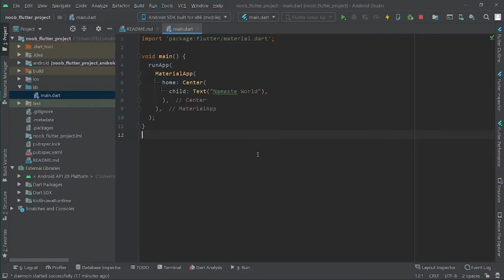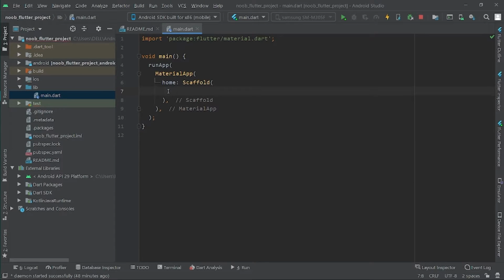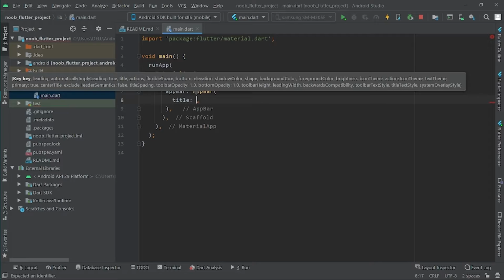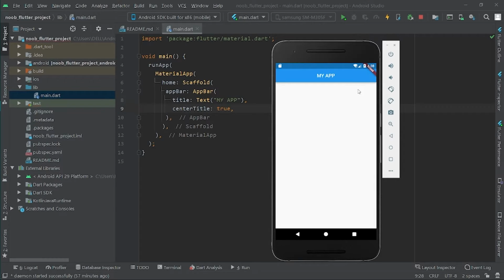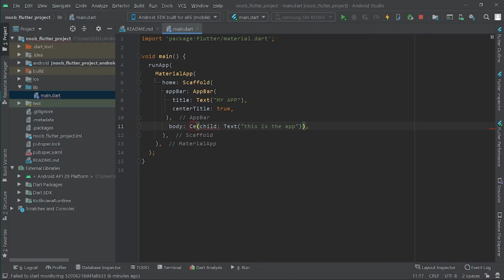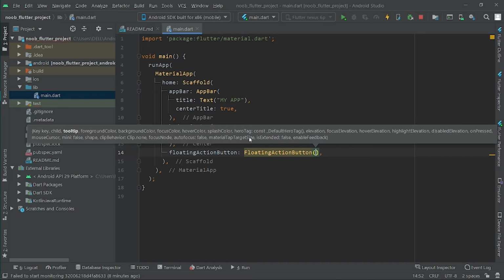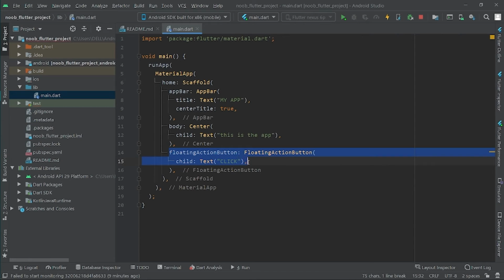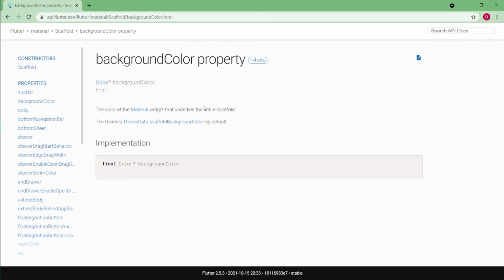Getting Along With Flutter 1.0 | Episode 9 | Hello Flutter - Scaffolds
Greetings,

All the App Development Enthusiasts out there!

Buckle Up!

GDSC CET-B brings you an amazing opportunity to learn right from the scratch. There will be YouTube videos posted every Wednesday and Friday on the topics of Android Development with Flutter where the Instructors will be teaching minutely and guiding you through the amazing journey to an App developer.

Today we are back again with another video and by now you all must have been quite acquainted with basics of DART. So now lets proceed towards the path of learning cross platform app development with Flutter.

Do comment out your doubts below!!